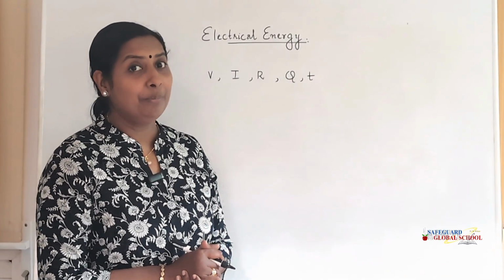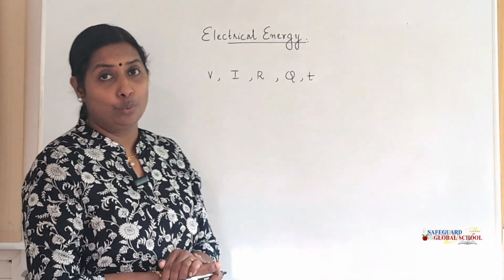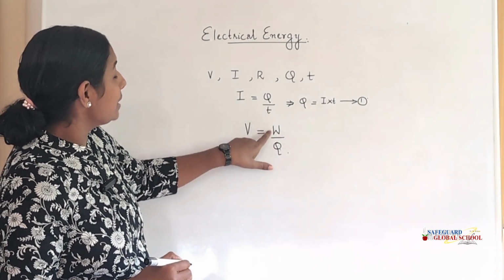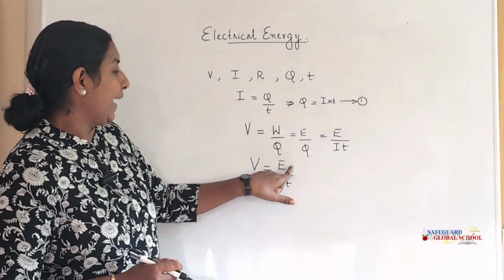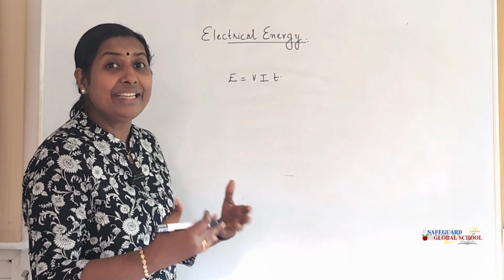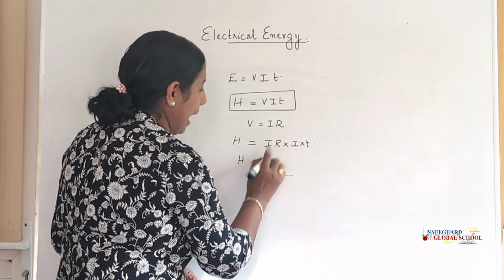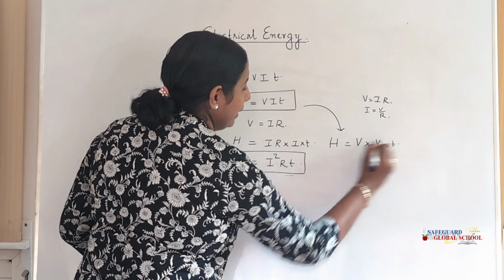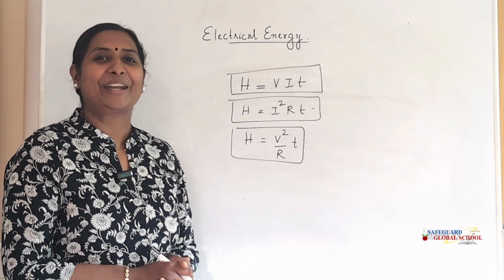ELECTRICITY | CLASS 10 | PHYSICS | PART 11 | ELECTRICAL ENERGY | EQUATION | JYOTHI MANOJ 💡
ELECTRICITY | CLASS 10 | PHYSICS | PART 11 | ELECTRICAL ENERGY | EQUATION  OF HEAT DEVELOPED  |   JYOTHI MANOJ 💡

By
Jyothi Manoj

Qualifications :-

MSc Physics

B.Ed.

Worked as :

Academic Coordinator 💥
Vice Principal 💥
Principal 💥